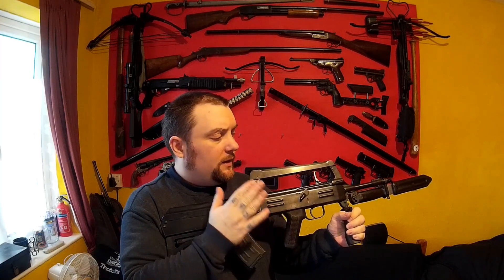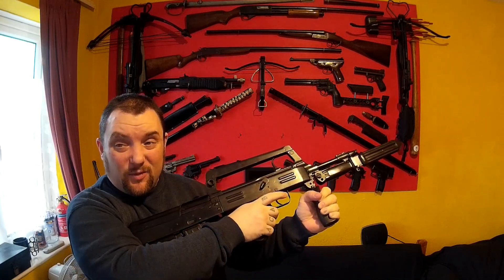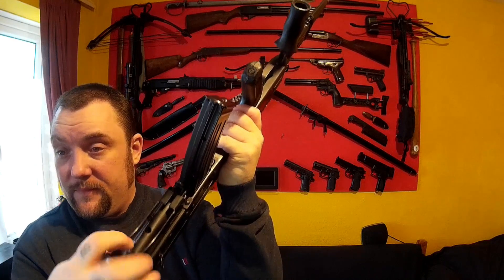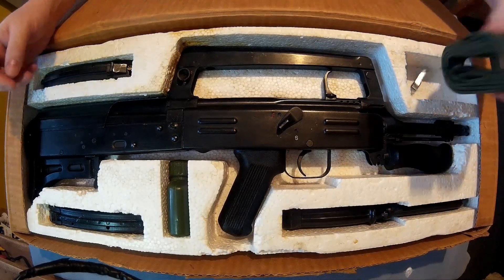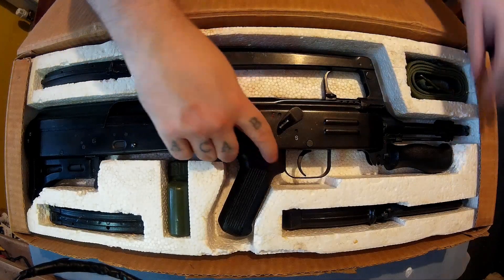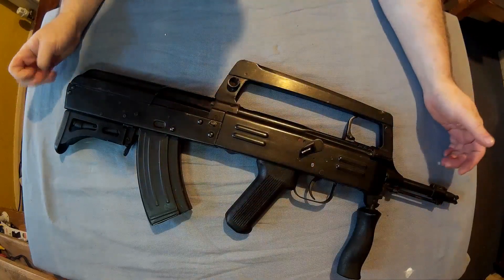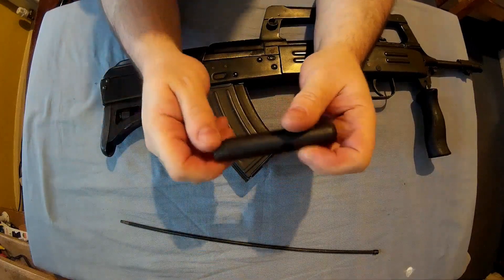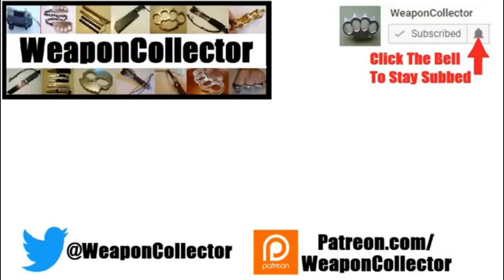Chinese Model 86s Bullpup Rifle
A look at the deactivated / Non Shooting Chinese Model 86S Bullpup Rifle from Norinco in HD, this bullpup rifle is basically a chinese AK47.